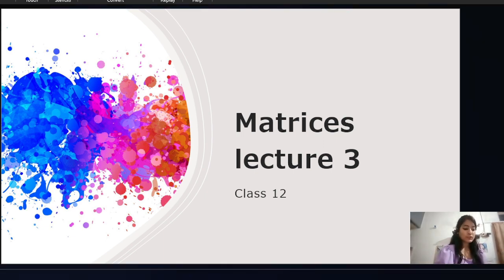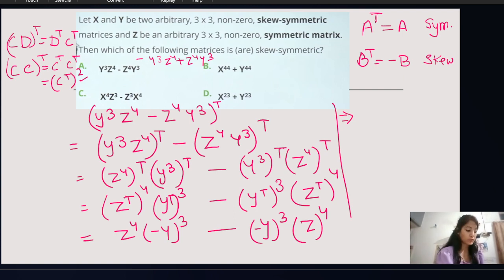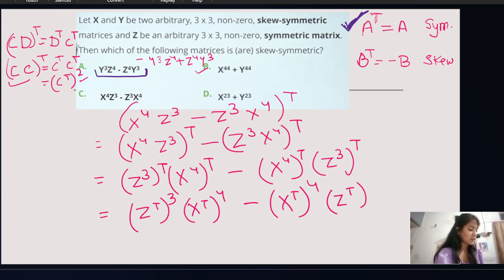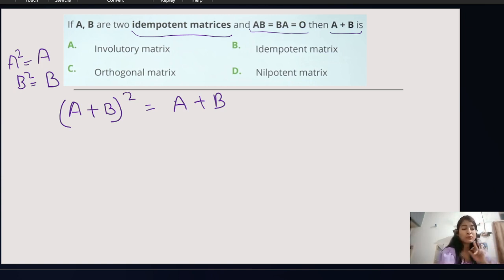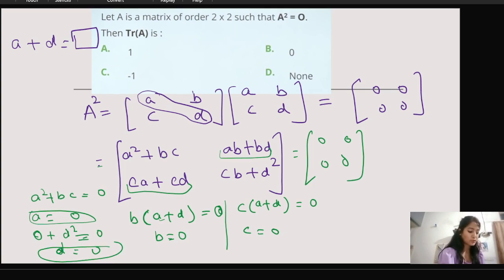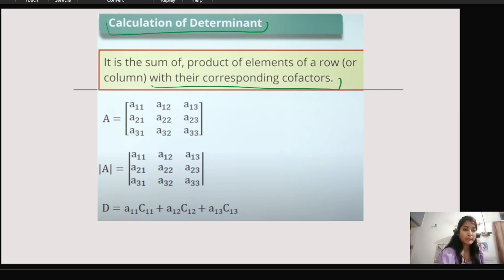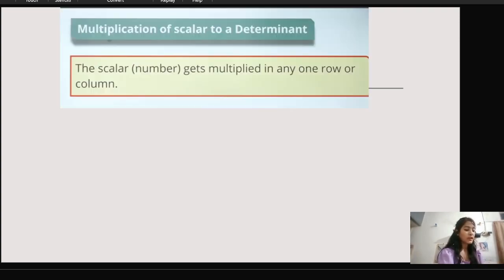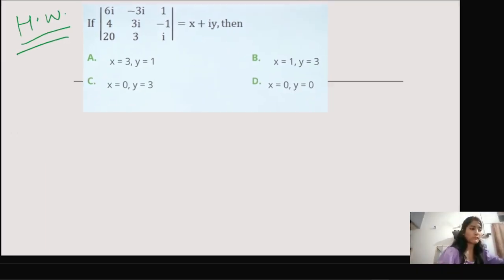Matrices lecture 3